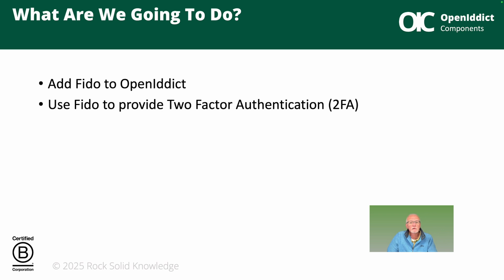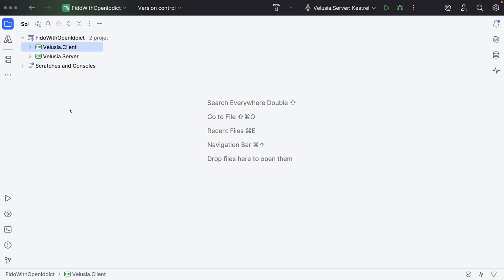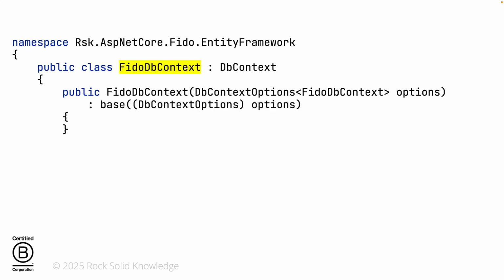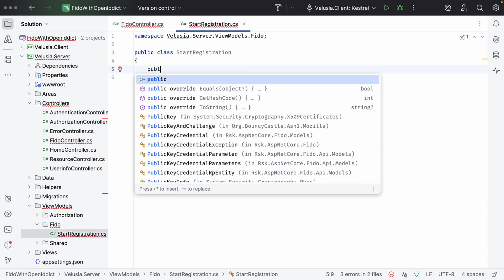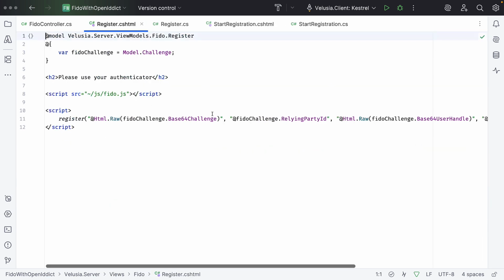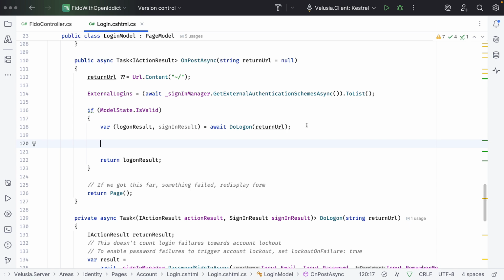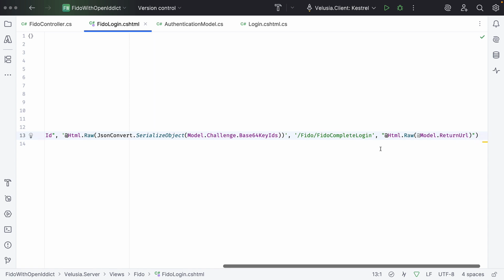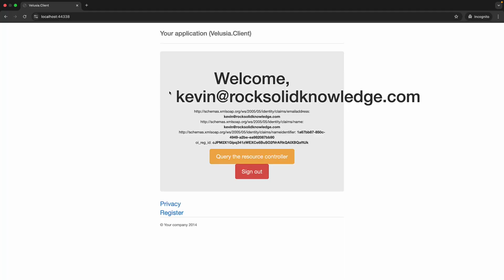Installing the Rock Solid Knowlegde Passwordless Component for OpenIddict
Guided tutorial from Kevin Jones of installing the Passwordless component for OpenIddict, You can get a 30-day trial by visiting@